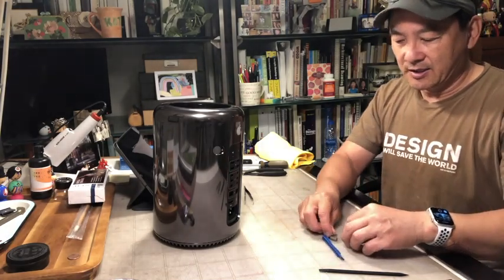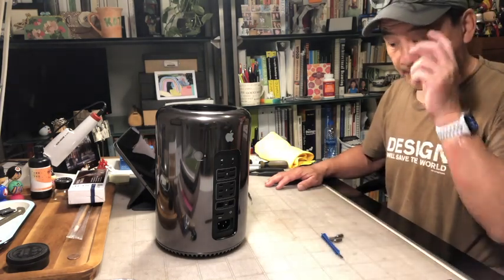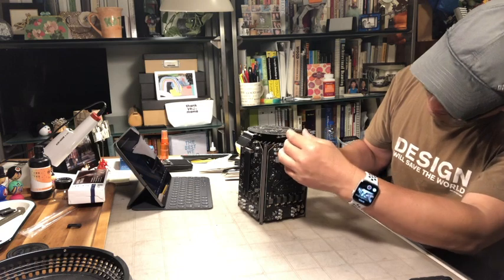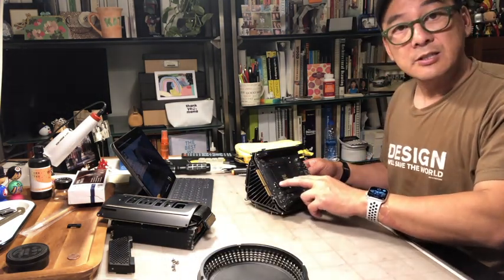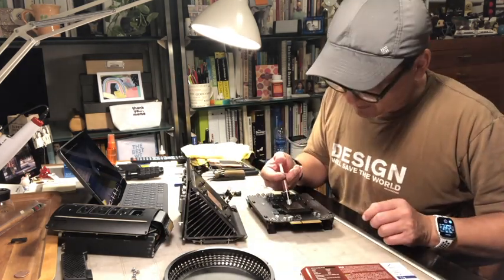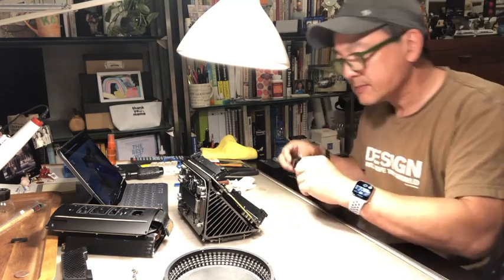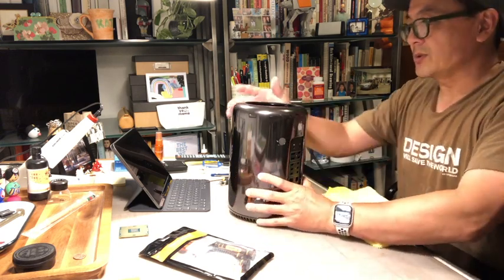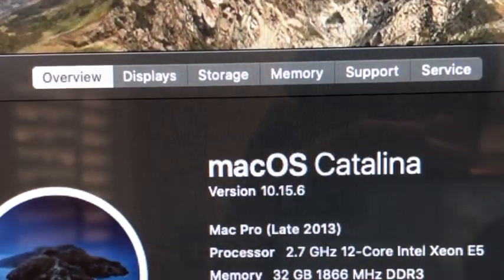Mac Pro (Late 2013) Processor upgrade from 4 core to 12 core CPU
Didn't have $7K + tax for the latest Mac Pro equal so I'm going to upgrade my 2013 Mac Pro from 4 core to 12 core CPU.

Hope this helps the DIY folks to give some new life to their 7 year old computer now.  For about little more than $200, I really think it was a great investment.  Along with adding more RAM, this should give me a couple of more years with my beloved trash can.

This video is not a blow by blow how-to.  OWC has a great upgrade video on this CPU upgrade that I referenced.

Experiencing less rainbow pinwheel processing time and no freezes since the CPU upgrade.  Here's some links or what I used:

CPU:  E5-2697V2 INTEL XEON SR19H 2.70GHZ 30M 12 CORES CPU

Thermal paste

Torx screwdriver set:

-Sam